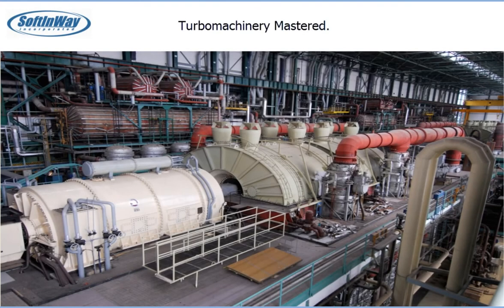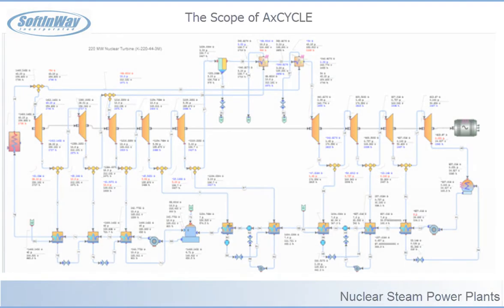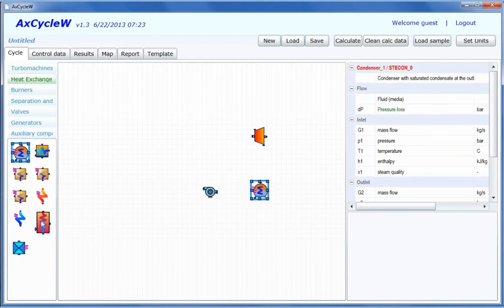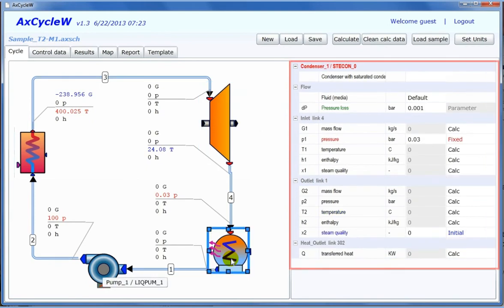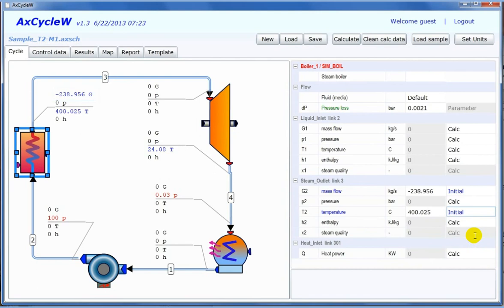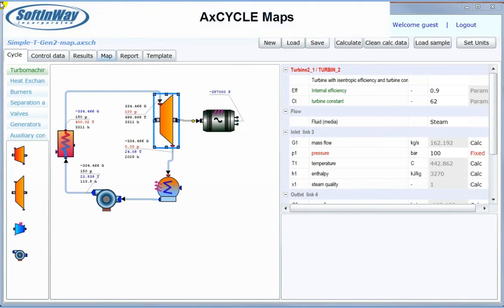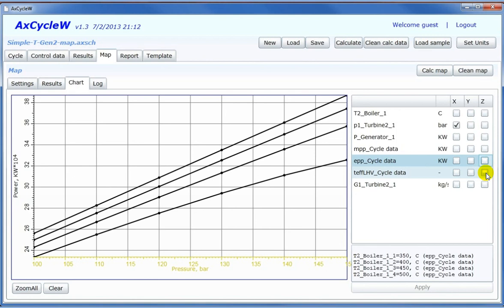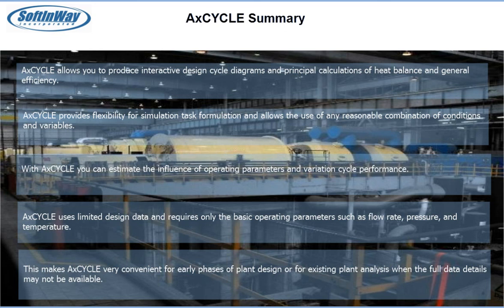AxCYCLE Overview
AxCYCLE - Online Heat Balance Calculation from SoftInWay Inc.